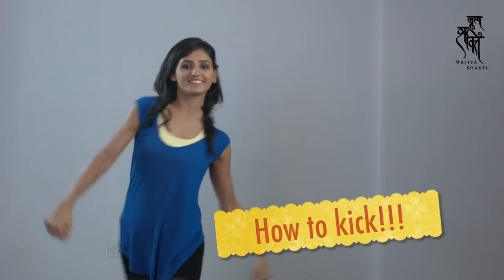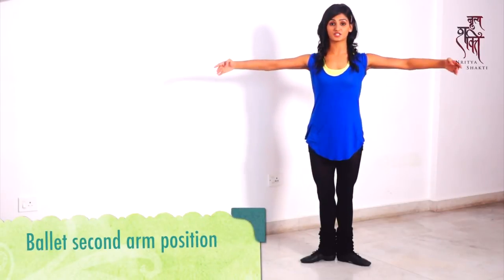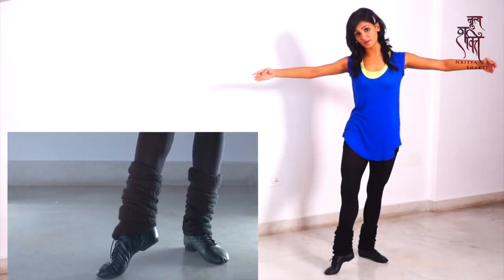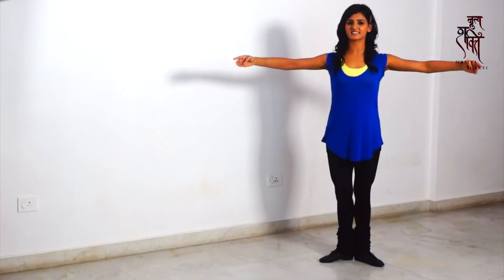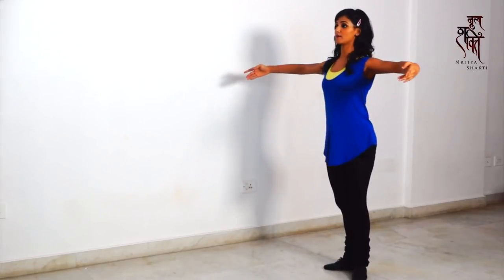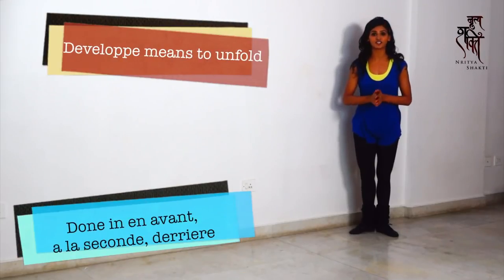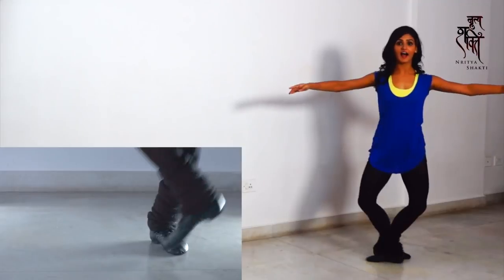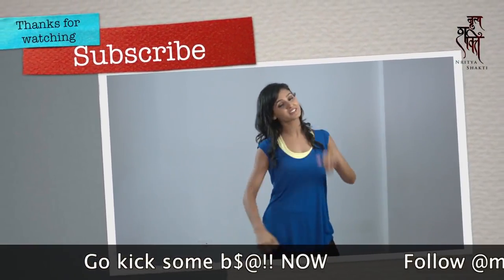Learn Kicks with Shakti Mohan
Hello friends today we will do leg exercises with Hipnthigh Fitness dancing. We will improve our performance by running our legs and my hips. You will see better legs and more beautiful hips. We will also fix our sleep.
  Please share this on Facebook, Twitter and other social media!
saskia's

We will dance better with the best dance figures. Please continue to follow us and enjoy. Fix your biceps by dancing and strengthen your legs. Enjoy dancing and doing sports ... Thank you for following us.
Nous allons améliorer la danse de qualité avec les plus beaux mouvements de danse. S'il vous plaît continuer à nous suivre et n'aiment pas. Fixez vos hanches et de la danse pour renforcer vos jambes. Amusez-vous et la danse, ainsi que la construction du sport ... Nous vous remercions de nous suivre.

Noi migliorare la danza di qualità con i più bei passi di danza. Si prega di continuare a seguire noi e non mi piace. Fissare i fianchi e la danza per rafforzare le gambe. Buon divertimento e balli, nonché la costruzione di sport ... Grazie per seguirci.

춤 예쁜 여자, 건강 및 미용 행복 춤, 우리의 채널을 구독하는 것을 잊지 마세요. 우리는 가장 아름다운 춤 동작과 품질 춤을 더 나은 것입니다. 우리를 따라 계속 마음에 들지 마십시오. 다리를 강화하기 위해 당신의 엉덩이 춤을 수정합니다. ... 재미와 춤뿐만 아니라 스포츠의 건설이 우리에게 다음과 같은 사항에 대해 감사합니다.

meninas bonitas que dançam, dança para a saúde e felicidade beleza, não se esqueça de assinar o nosso canal. Vamos melhorar dança de qualidade com os mais belos movimentos de dança. Por favor, continuem a nos seguir e não gosta. Corrigir seus quadris e dança para fortalecer as pernas. Divirta-se e dança, bem como a construção de esportes ... Obrigado por nos seguir.
Wir werden hochwertige Tanz mit den schönsten Tanzbewegungen verbessern. Bitte fahren Sie uns folgen und nicht mögen. Fix Ihre Hüften und tanzen die Beine zu stärken. Viel Spaß und Tanz sowie den Bau von Sport ... Vielen Dank für das folgende.

Εμείς θα βελτιώσουν την ποιότητα του χορού με τις πιο όμορφες χορευτικές κινήσεις. Παρακαλώ συνεχίστε να μας ακολουθήσουν και δεν μου αρέσει. Στερεώστε τα ισχία και το χορό σας για να ενισχύσει τα πόδια σας. Καλή διασκέδαση και χορό, καθώς και την κατασκευή των αθλητικών ... Σας ευχαριστώ για να μας ακολουθούν.

בחורות יפות שרוקדות, ריקוד לבריאות ולאושר יופי, אל תשכחו להירשם לערוץ שלנו. אנו לשפר את ריקוד איכות עם צעדי הריקוד הכי היפים. אנא המשיכו לעקוב אחרינו שאתה לא מרוצה ממנו. תקן הירכיים והריקודים שלך כדי לחזק את הרגליים. תיהנה וריקודים וכן בניית הספורט ... תודה שאתה עוקב אחרינו.

وسوف تحسين جودة الرقص مع خطوات الرقص الأكثر جمالا. الرجاء الاستمرار في متابعتنا ولا أحب. إصلاح الوركين والرقص لتقوية ساقيك. المتعة والرقص وكذلك بناء المنشآت الرياضية ... شكرا لك لمتابعة لنا.
我们将以更优质的舞蹈最漂亮的舞蹈动作。修复你的臀部和舞蹈，以加强你的腿。有乐趣和舞蹈以及体育建设...感谢您跟着我们。